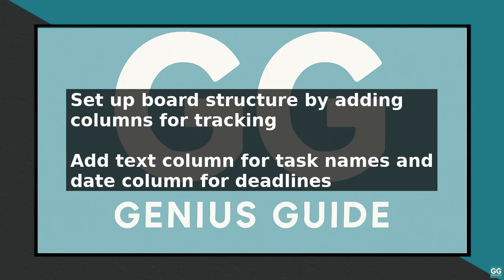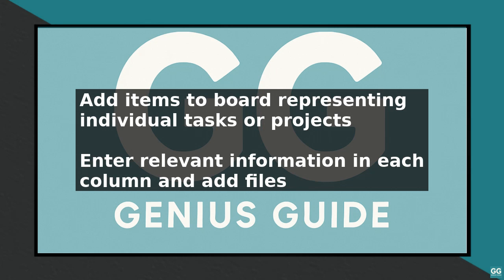Step By Step Monday.com Board Templates (2025)